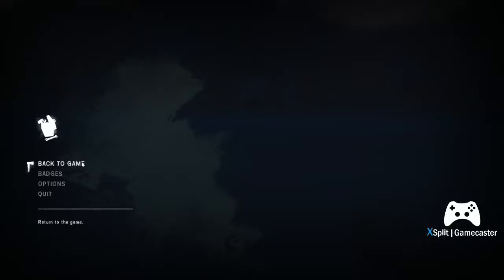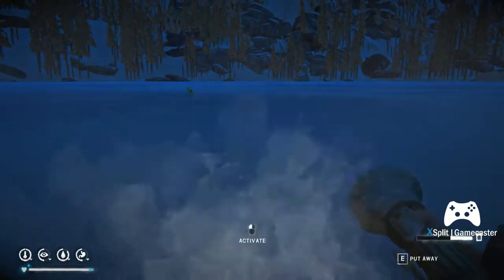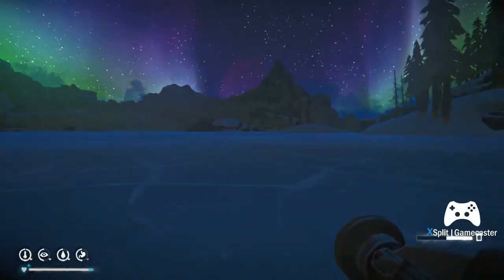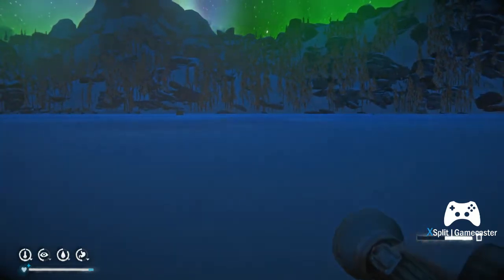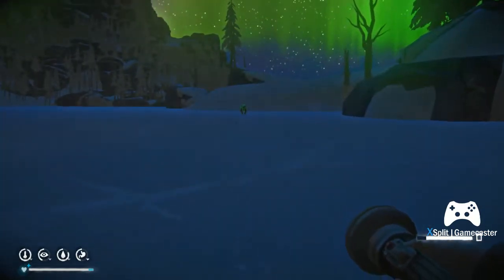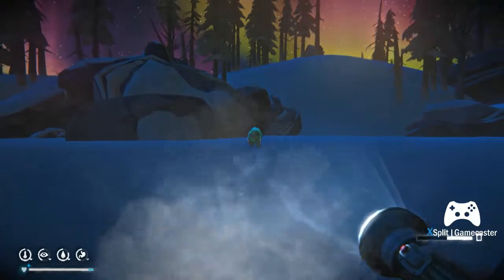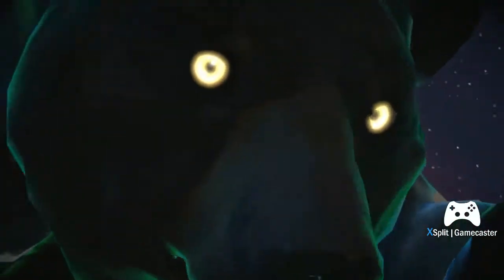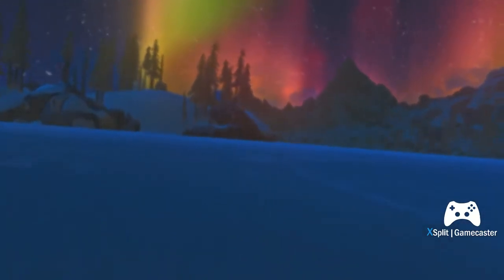TLD - Light VS Wildlife During Aurora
Just something I found interesting and wanted to test.